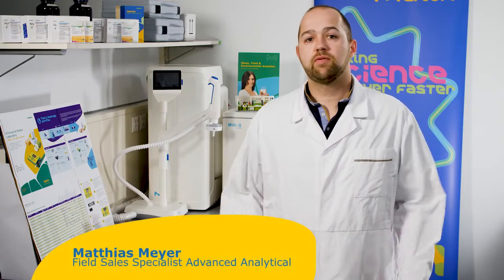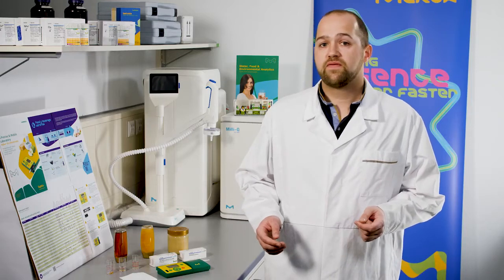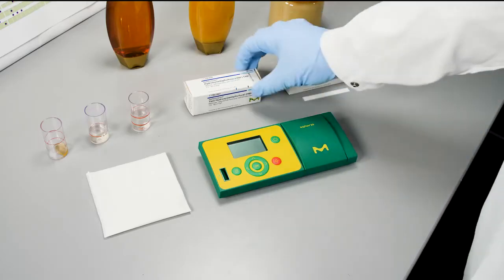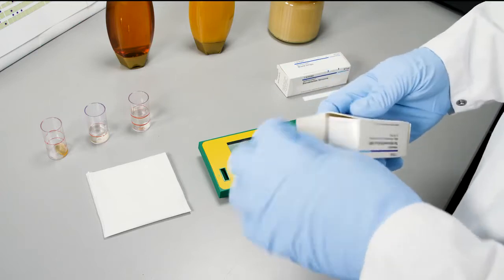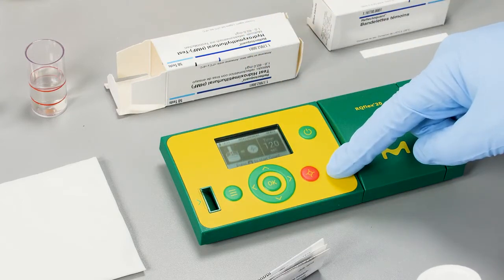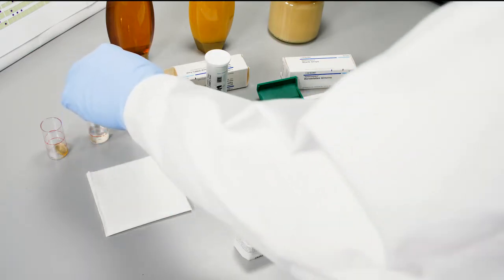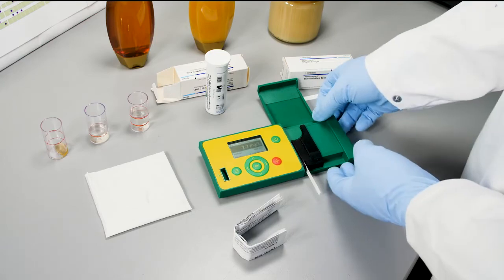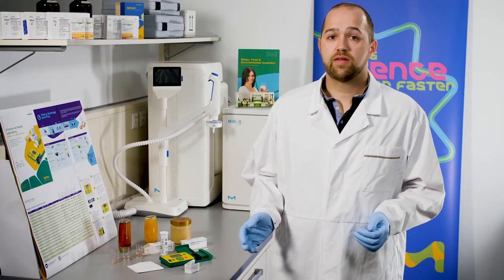Analysis of Hydroxymethylfurfural (HMF) in Honey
A step-by-step guide to measuring HMF in honey using a reflectometer, RQflex. HMF content is a factor in determining the freshness of a honey sample. Full information on this analytical method is available Other application notes